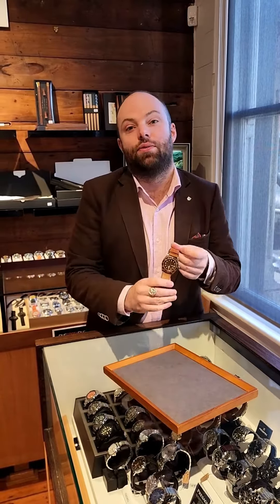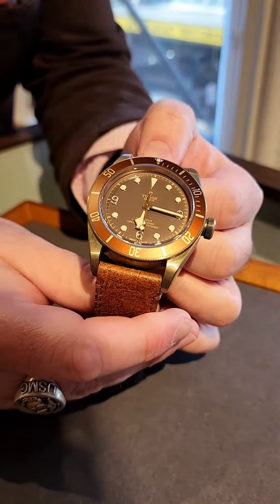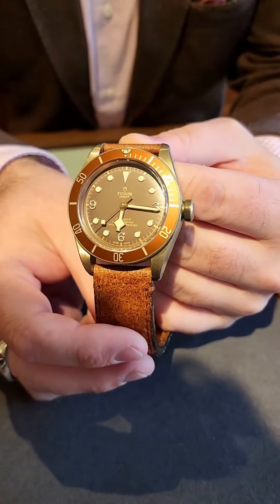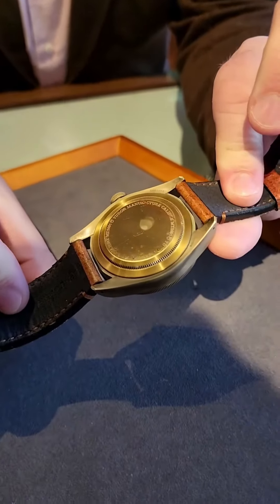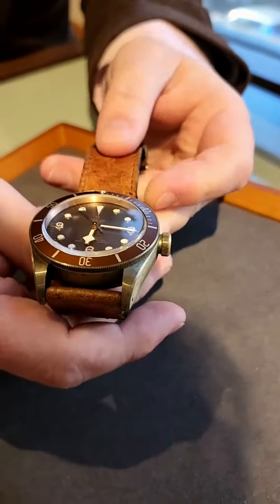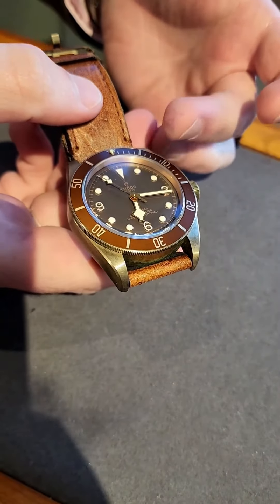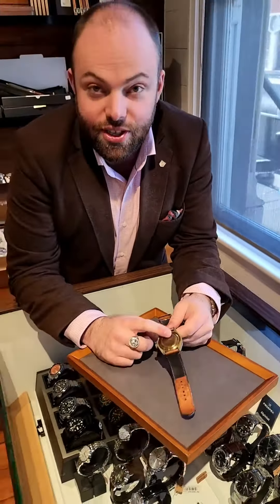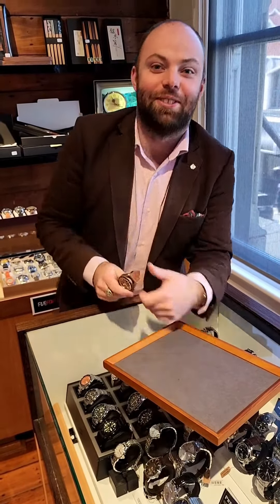Watch Guide Video: Tudor - 2018 Heritage Black Bay Bronze 43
The Tudor Heritage Black Bay Bronze 43 is a wristwatch that was introduced by Tudor in 2018 as part of their Heritage collection. It combines modern craftsmanship with vintage design elements, paying tribute to the brand's rich history.